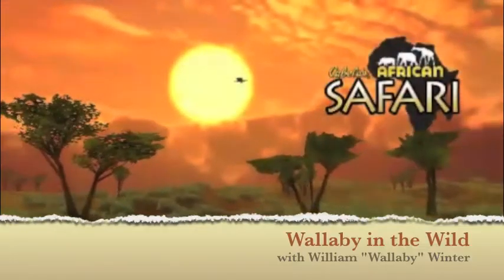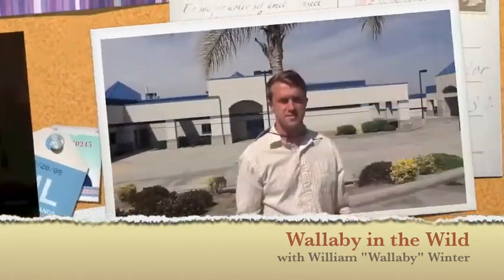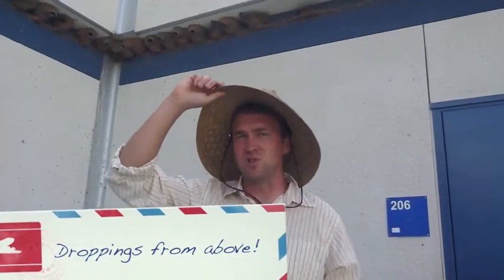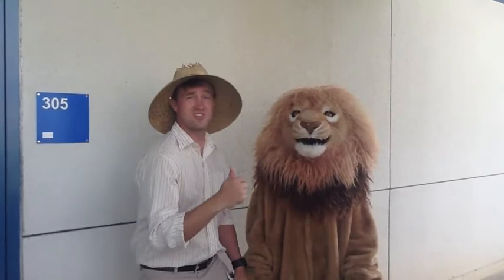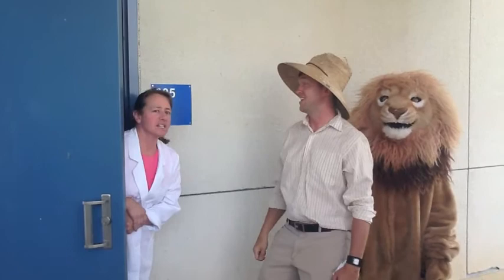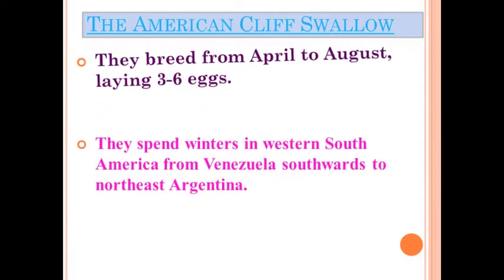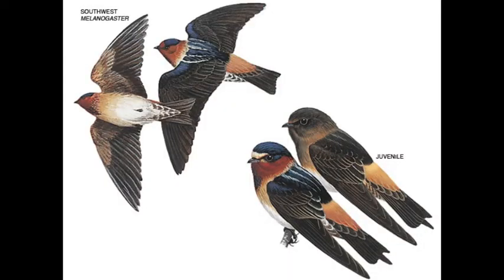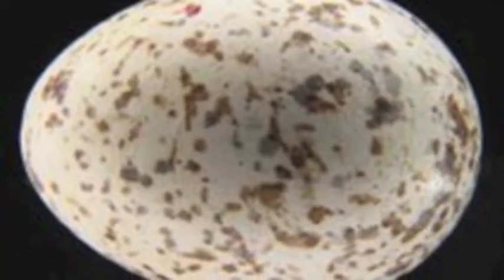American Cliff Swallow